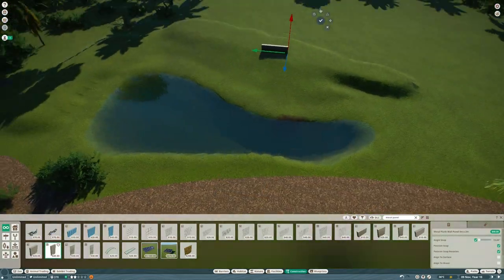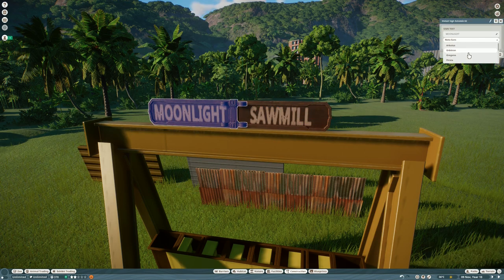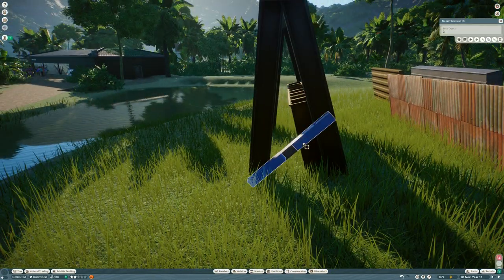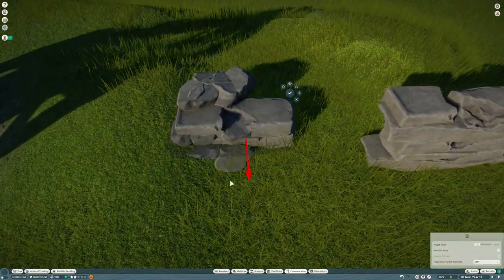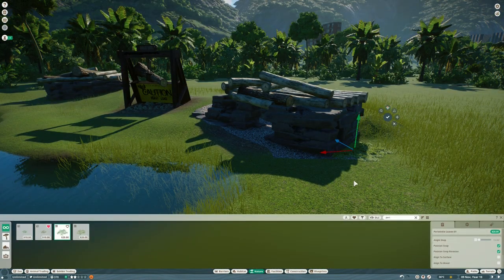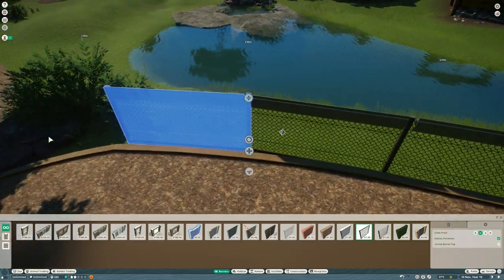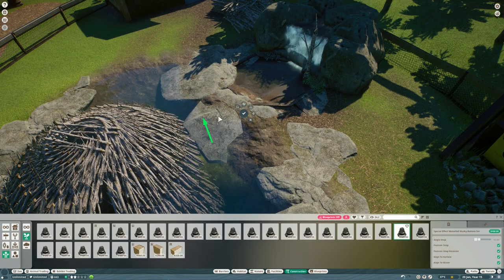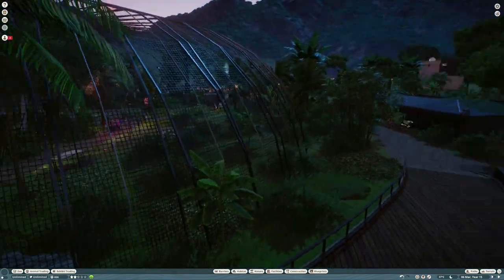Beaver Sawmill Habitat ¦ Planet Zoo Moonlight World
Building a highly-themed Sawmill habitat for the *North American Beaver* based on a habitat at the Wildlands Adventure Zoo in the Netherlands. The Moonlight World is a night-time zoo inspired by the Singapore Night Safari.

00:00 Beaver Habitat Build
10:20 Beaver Lodge Build
13:18 Beaver Cinematics